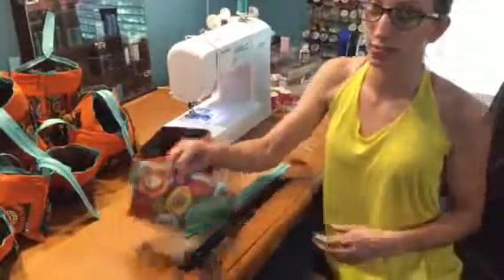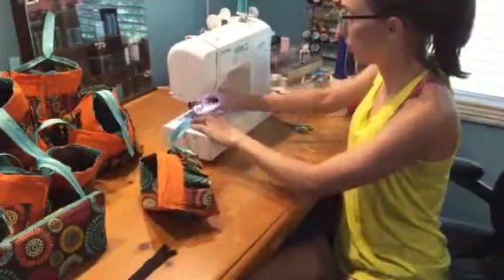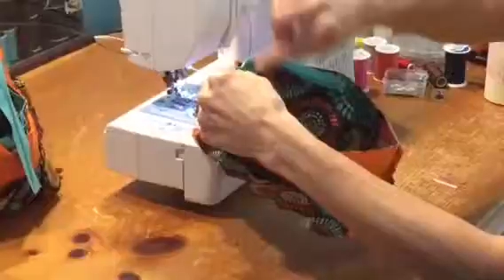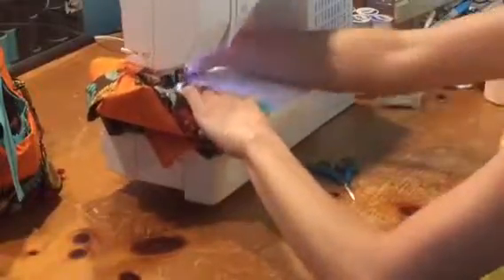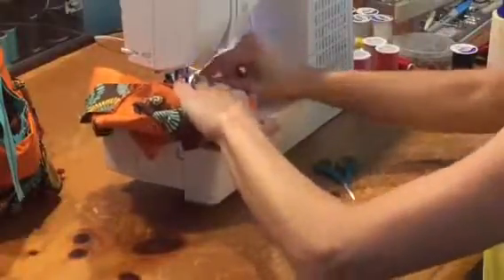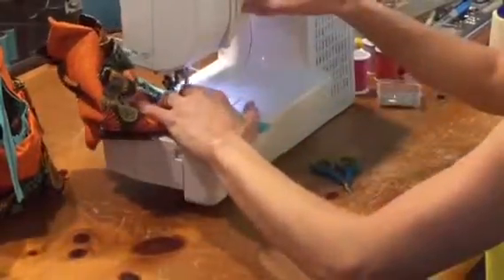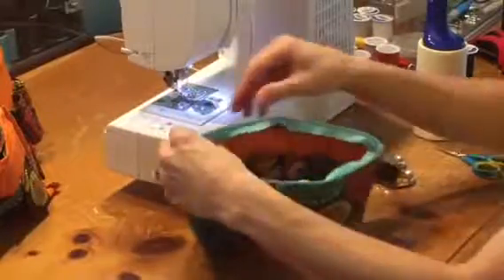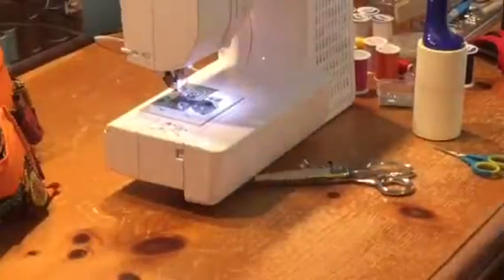How to put a zipper on a pouch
Describes how to easily put a hidden seam zipper on a SewNowWat essential oil pouch